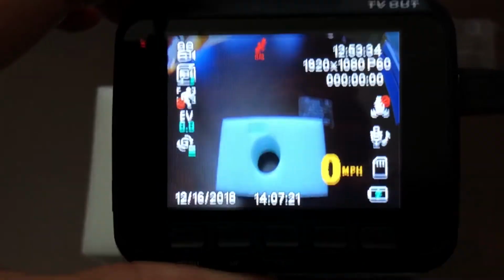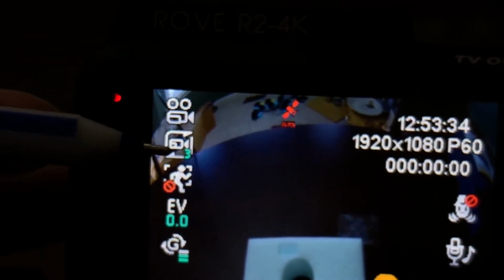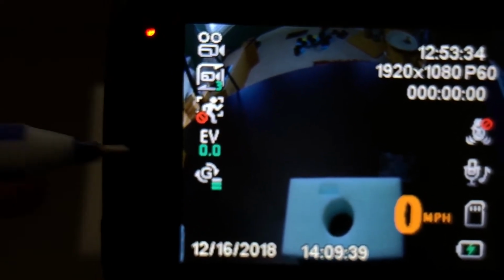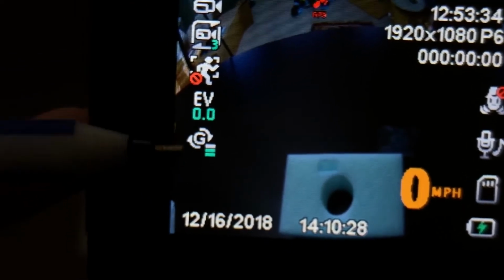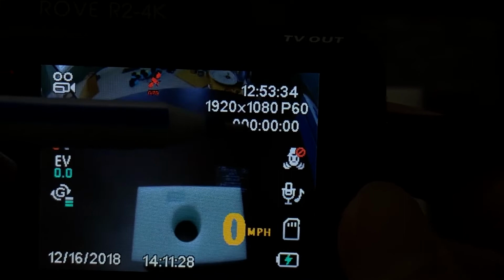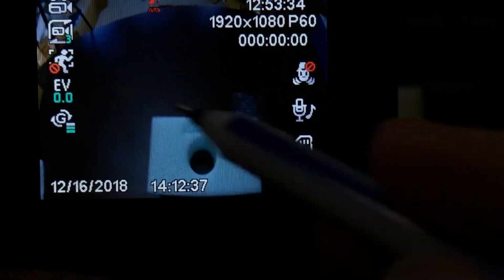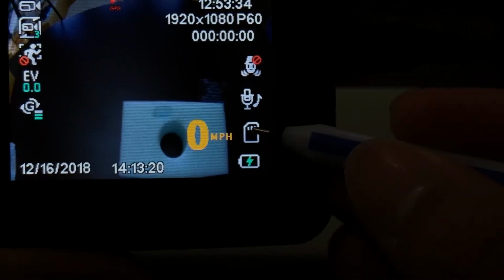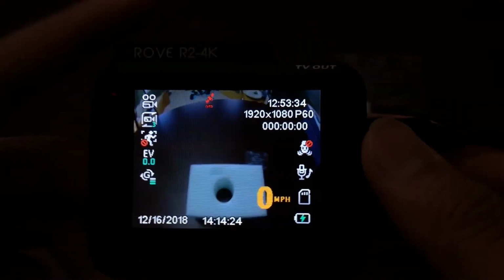4 - Understanding The Status Icons for ROVE R2 4K Dash Cam